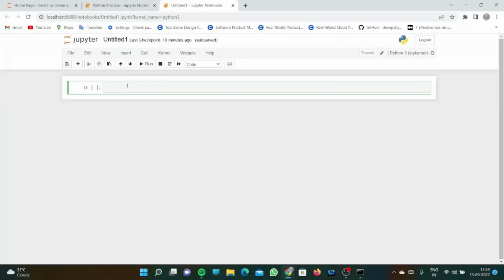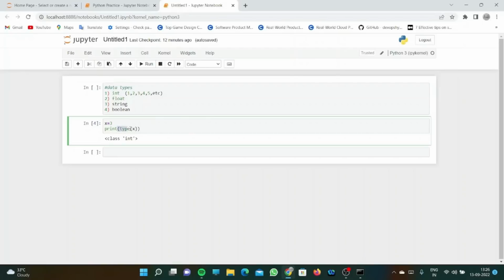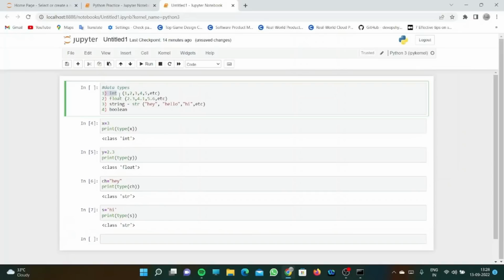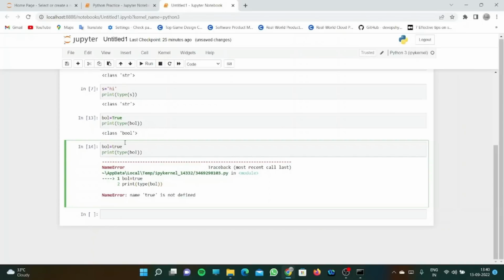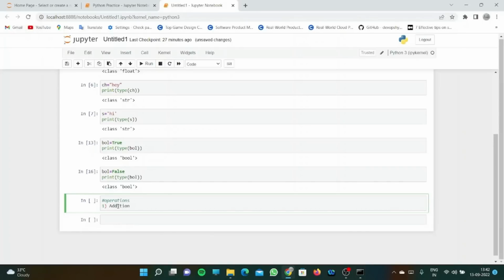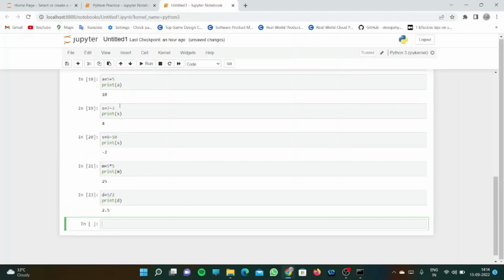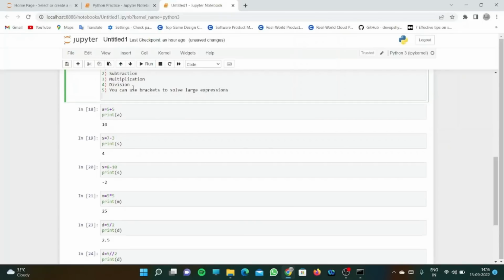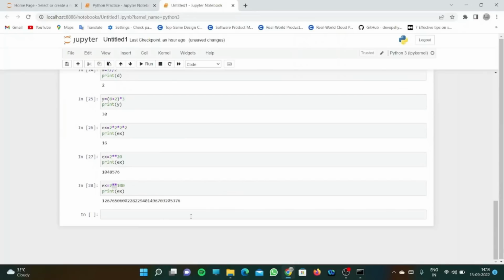Python for Beginners - Operations, Explained!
Python is a programming language with many capabilities. In this video, we will be discussing the basic operations that can be performed in Python. These include addition, subtraction, multiplication, and division. We will also discuss the order of operations, or the order in which these operations are performed.